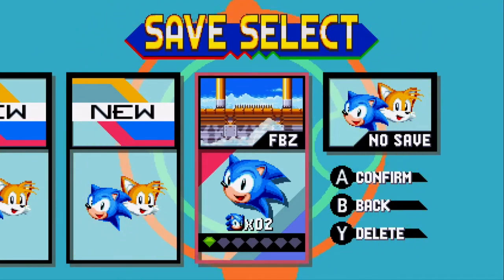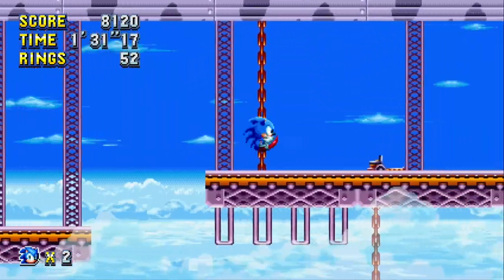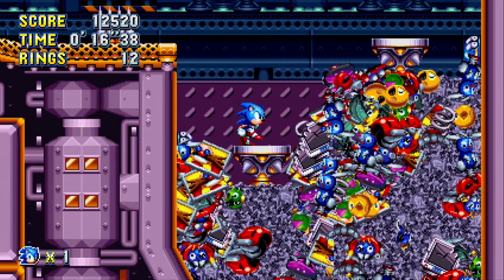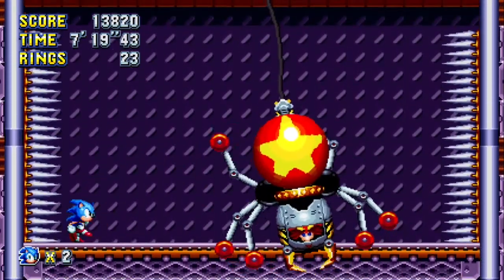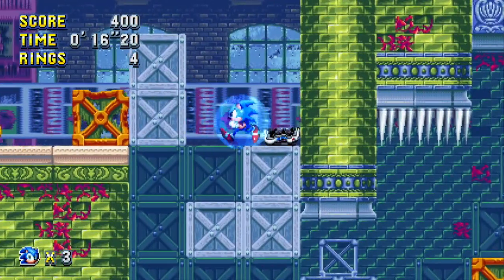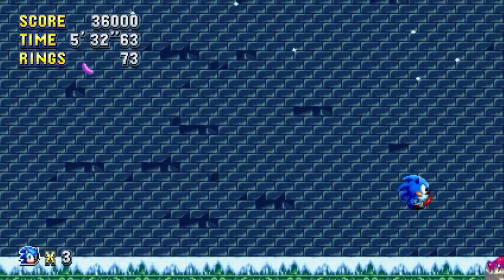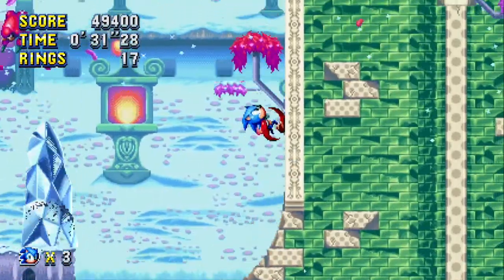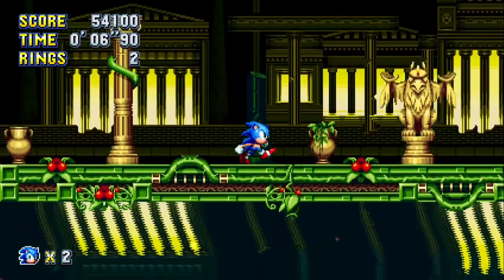Gotta Get All The Emeralds pt 3 Flying Chickens